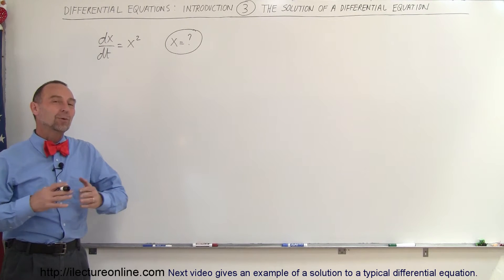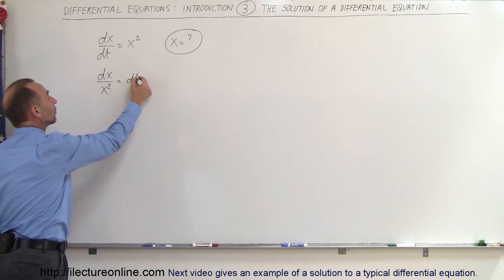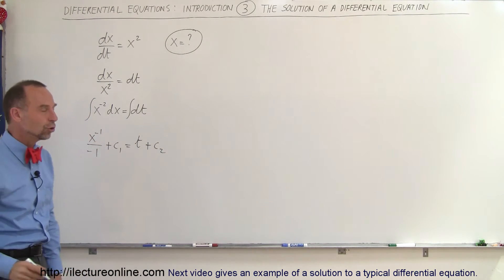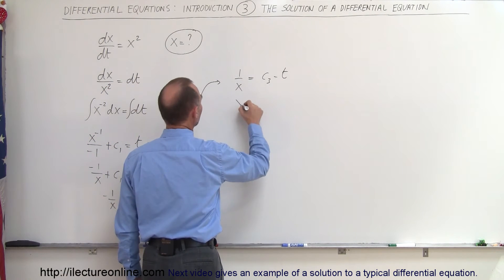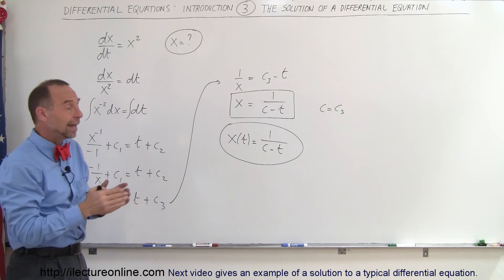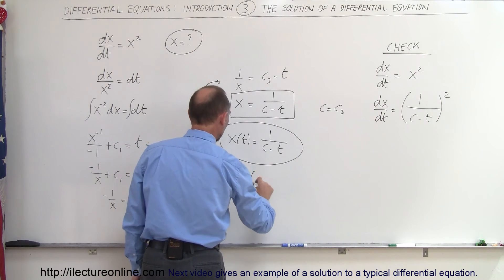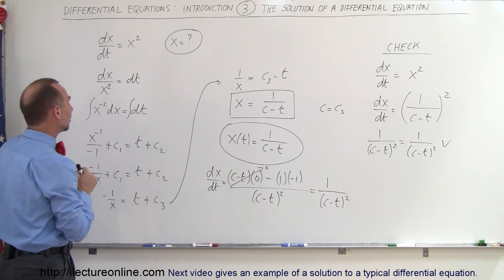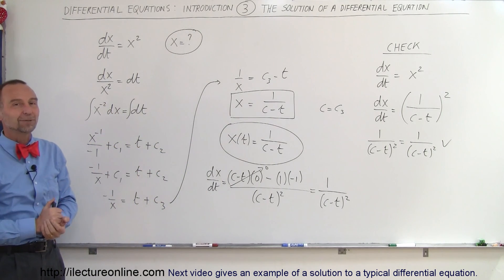Differential Equation - Introduction (3 of 15) The Solution of a Differential Equation - Ex. 1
In this video I will give an example of a solution to a simple differential equation.